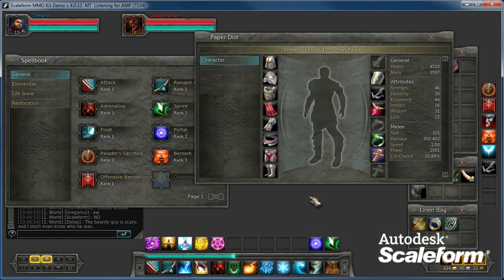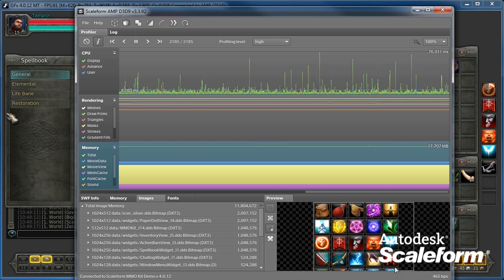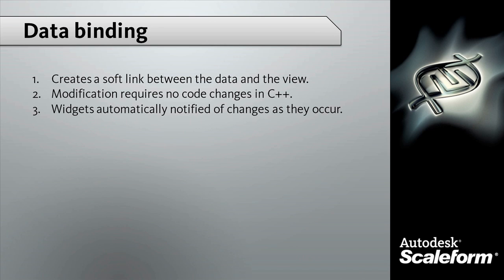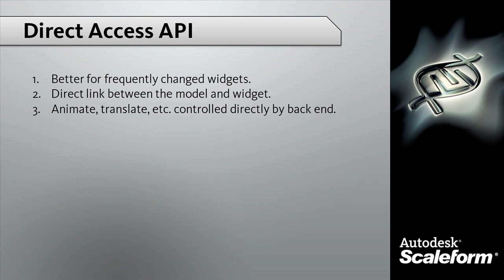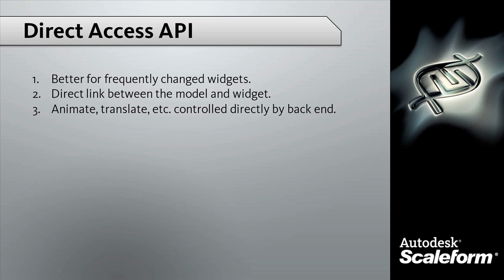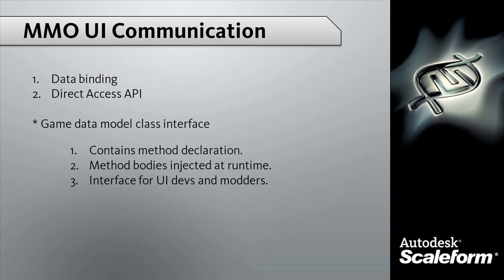Autodesk Scaleform MMO Kit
The MMO Kit was released in Autodesk Scaleform 4.0 to demonstrate a game development software best practices approach to building a fully-fleshed out MMO UI using Scaleform. This video explains the benefits of the kit.